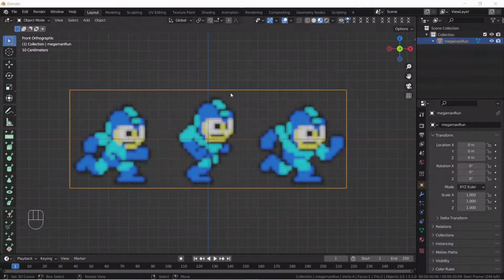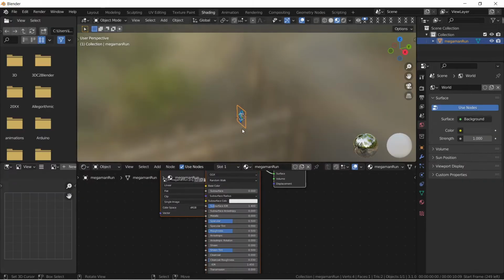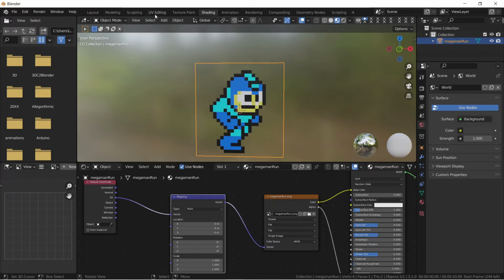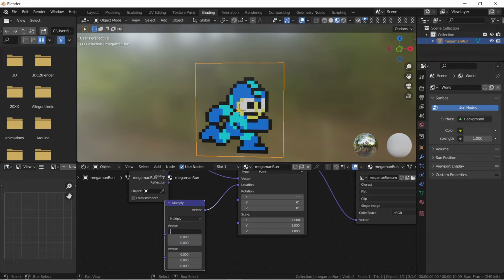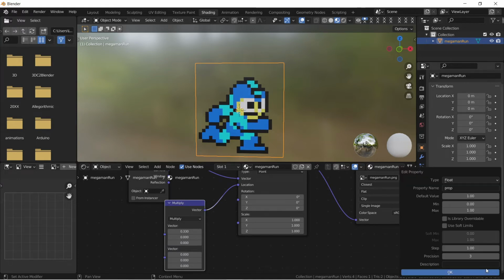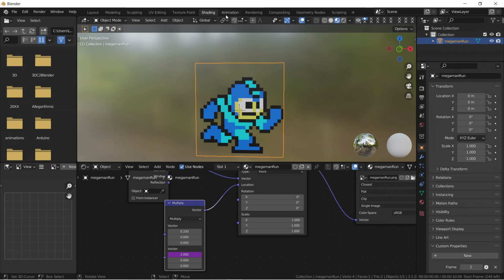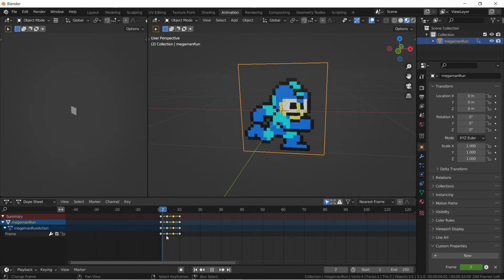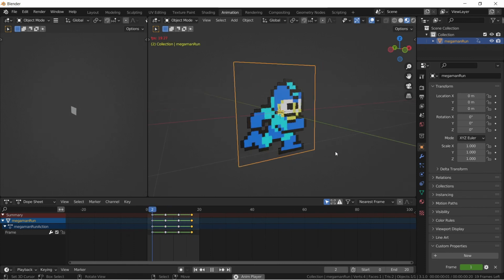Animating Sprite Sheets in Blender.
Using a property to drive the position on the uv map we can cycle through frames in a sprite sheet. There's probably a better way to do this and this can definitely be improved upon.